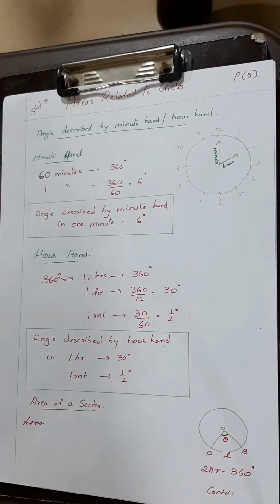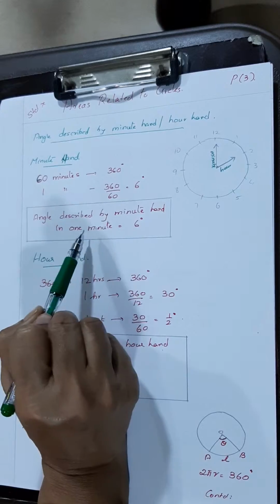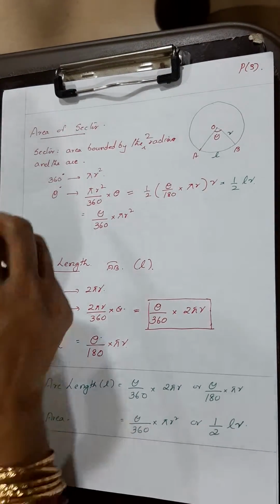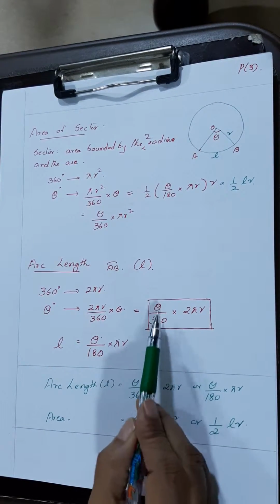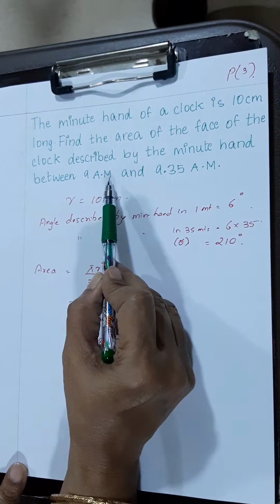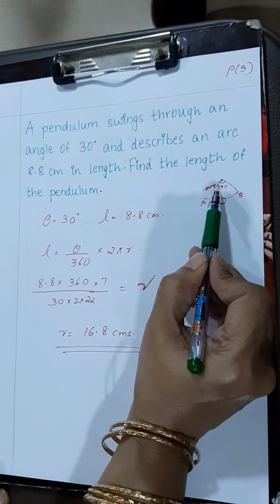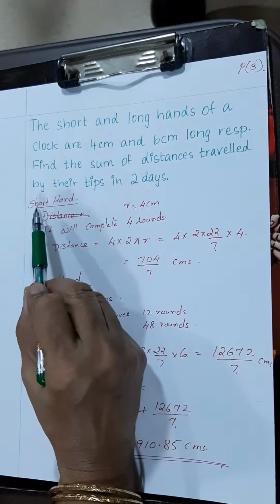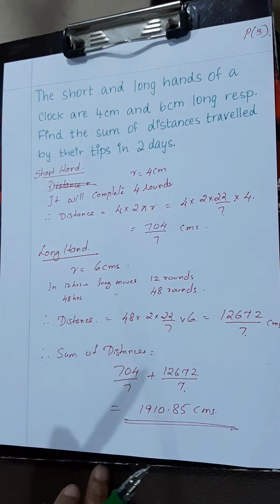AREAS RELATED TO CIRCLES / STD 10/ PART 3